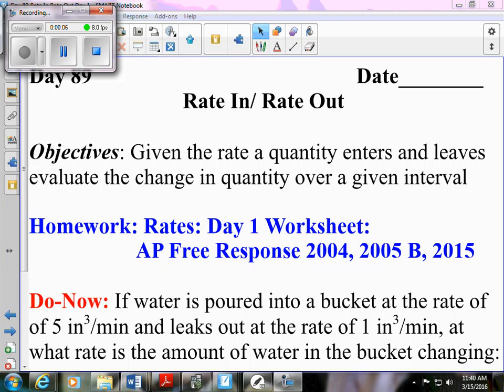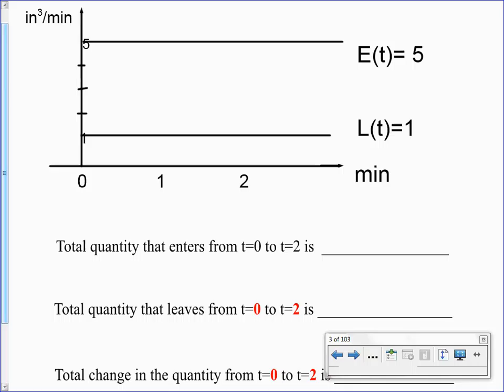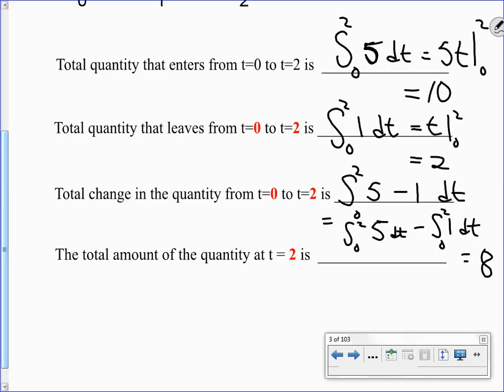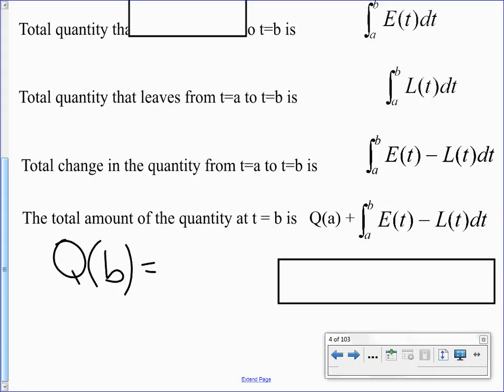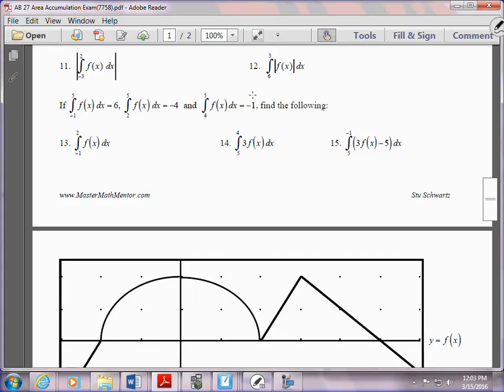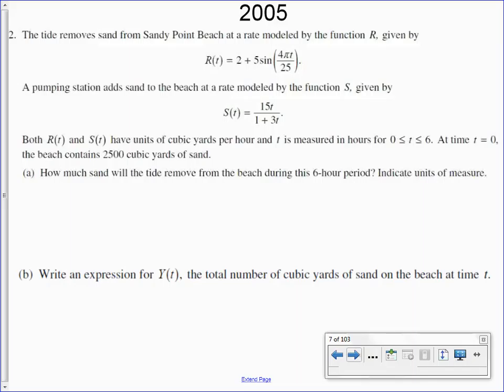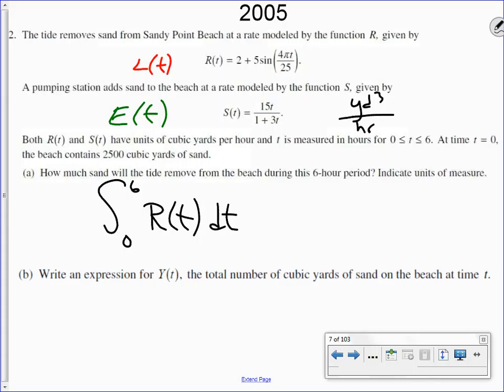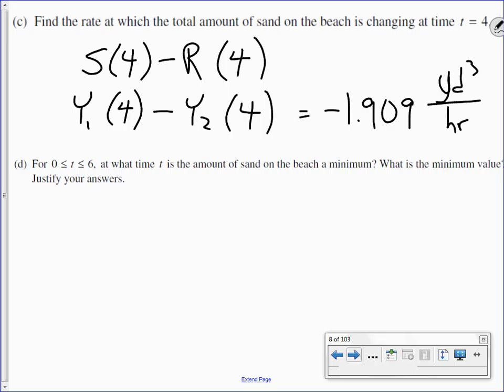Day 89 Rate In Rate Out Day 1